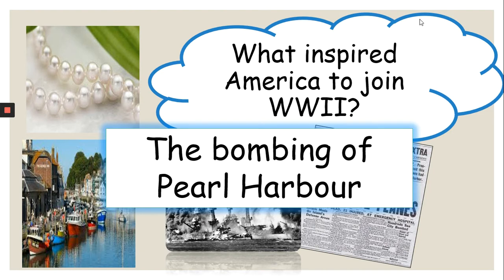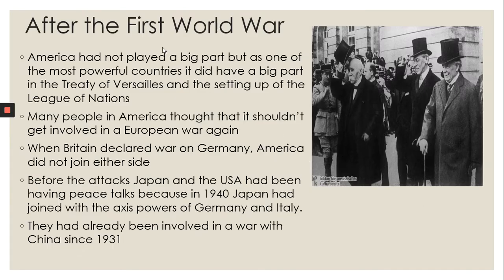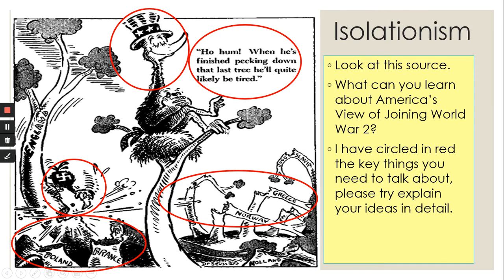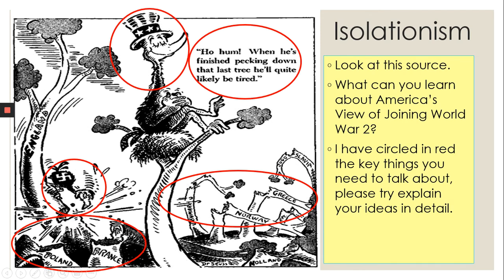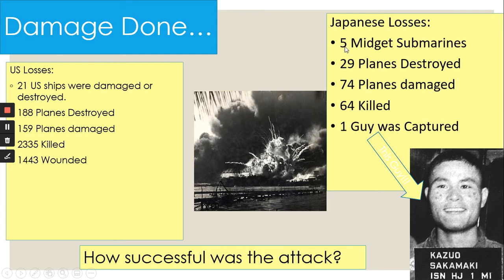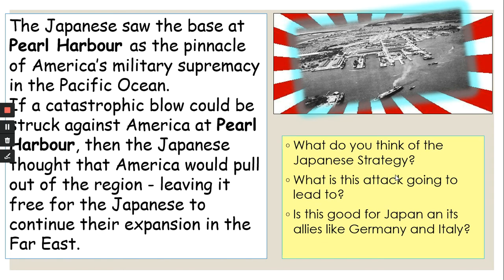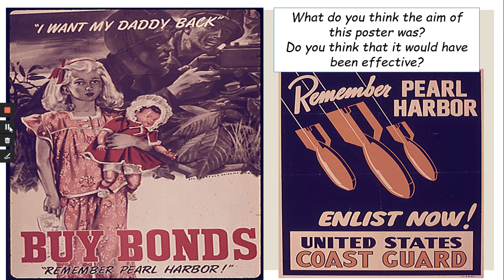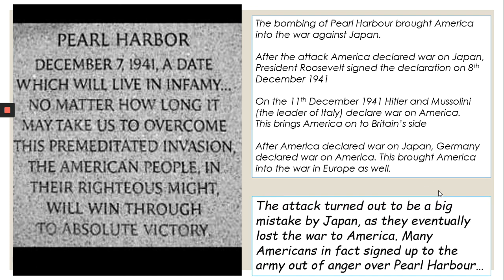Year 8 Pearl Harbour lesson